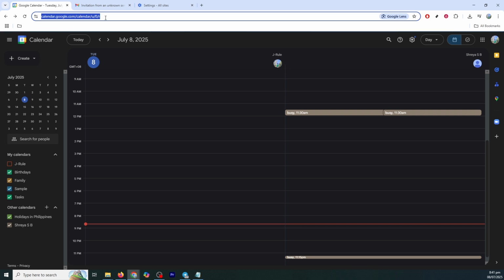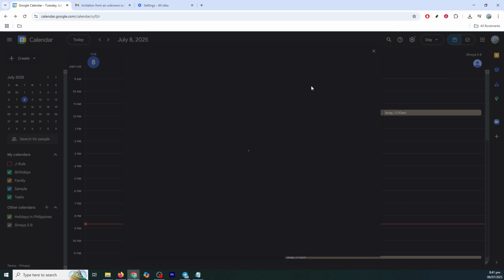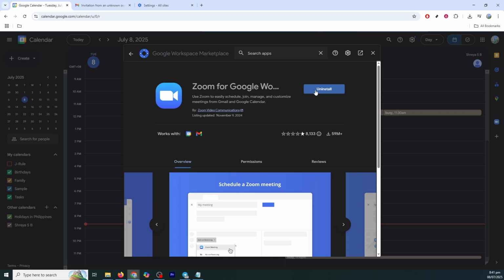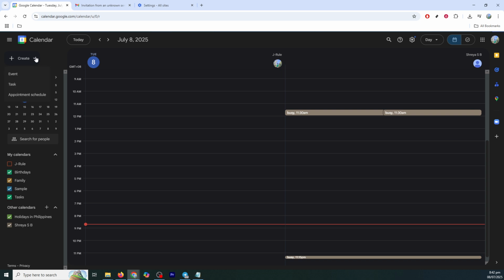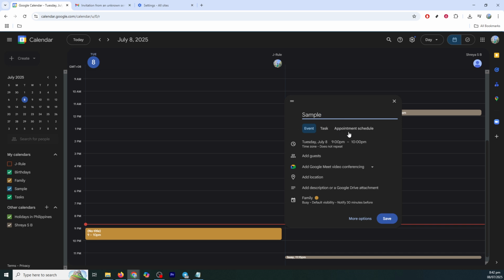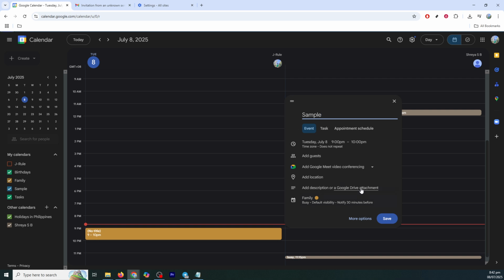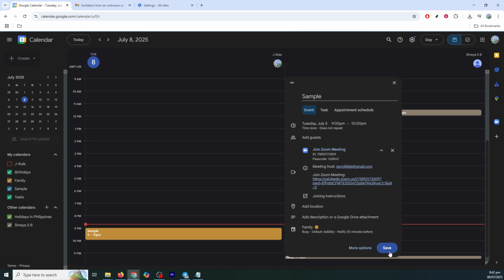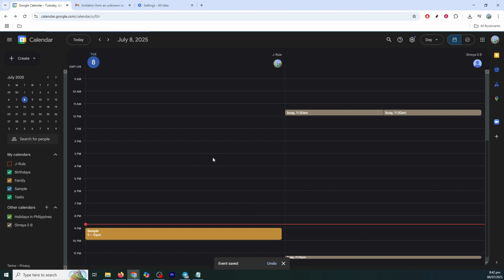Schedule A Zoom Meeting With Google Calendar (Easy Zoom Meeting Scheduler) [2026 Guide]